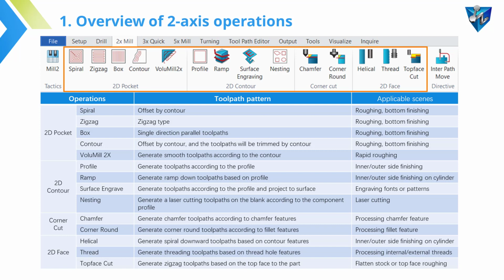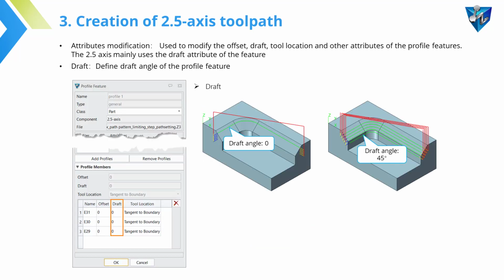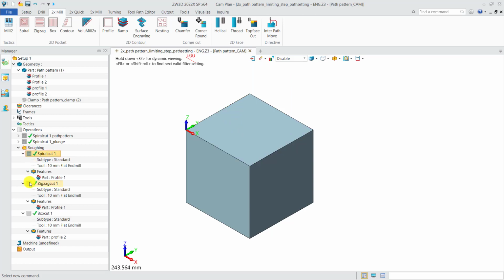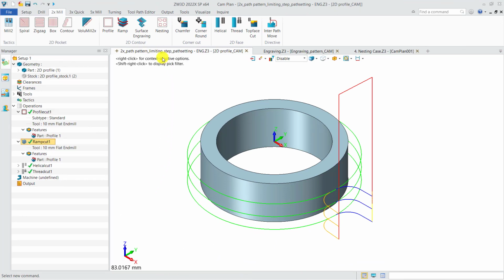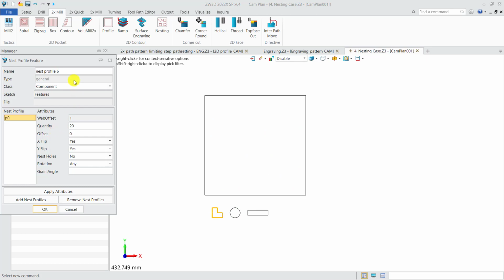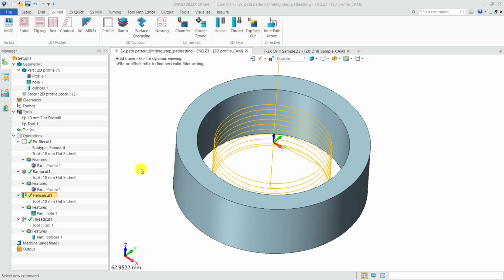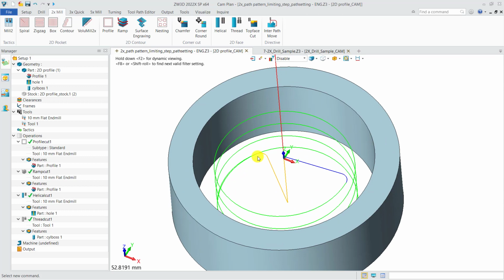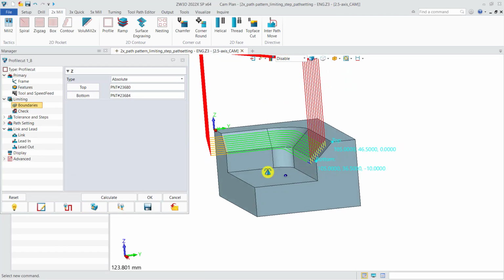Lesson 2 - 2-Axis CAM | Part 3: Operations Introduction | ZW3D Tutorials - CAM Module